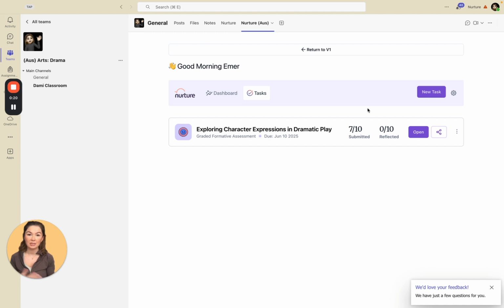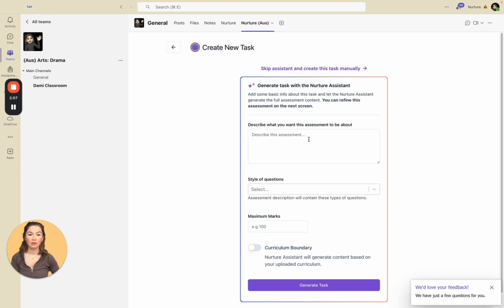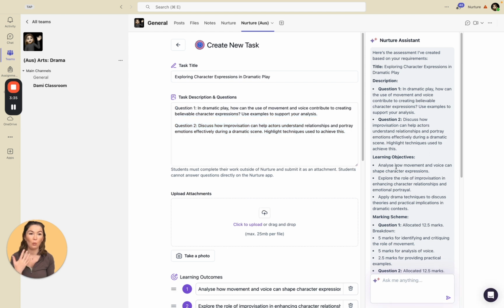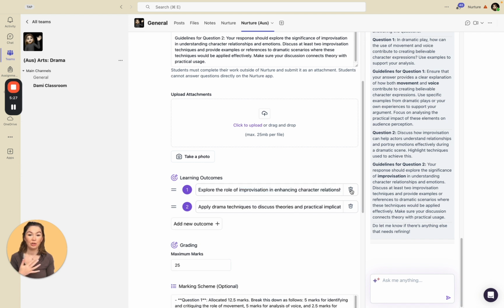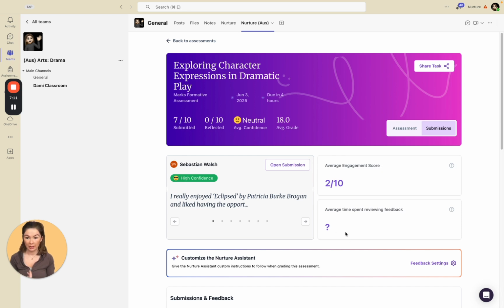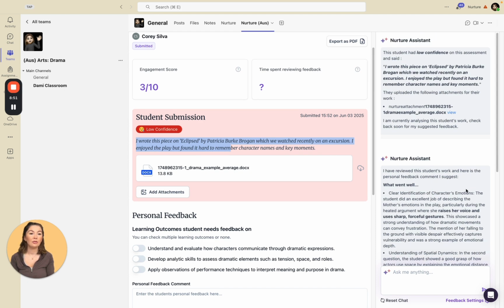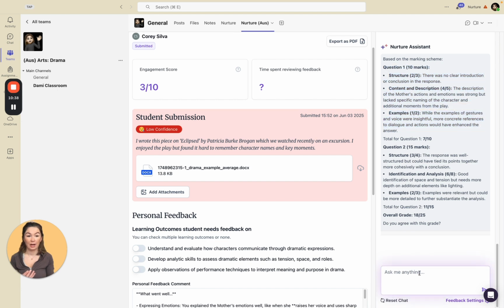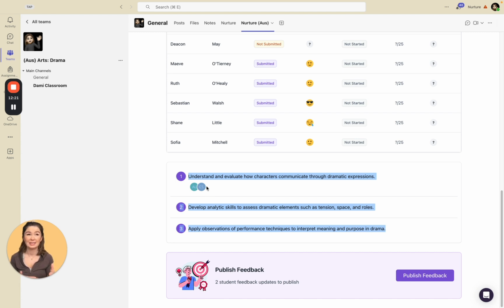Nurture Tutorial The Arts Drama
A comprehensive tutorial on how to use Nurture with The Arts: Drama (Australian curriculum).